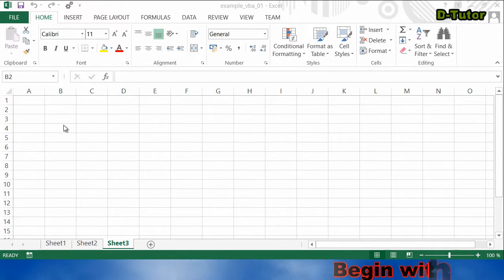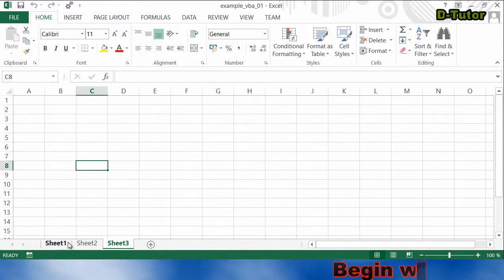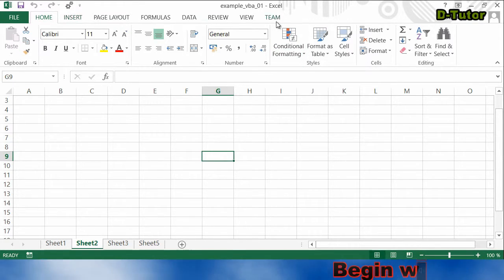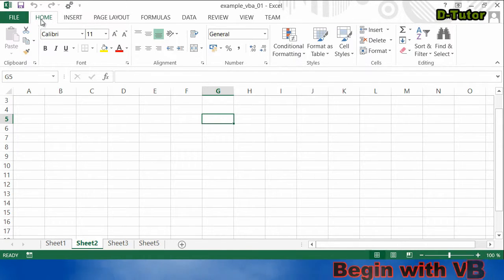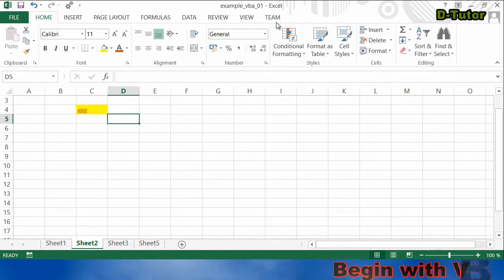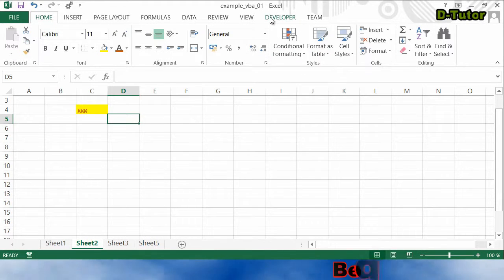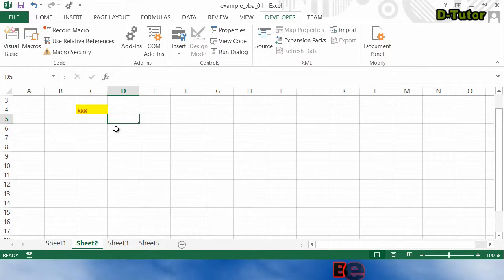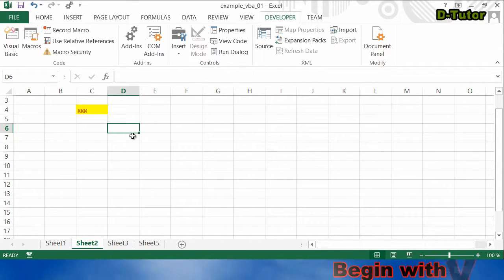Excel VBA for Beginners Vol .1 - 2 The Prerequisites The Developer Ribbon | D-Tutorial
Excel VBA for Beginners Vol .1 - 2 The prerequisites the developer ribbon and the Excel file format

Vol 1 - 2 : The prerequisites the developer ribbon and the Excel file format